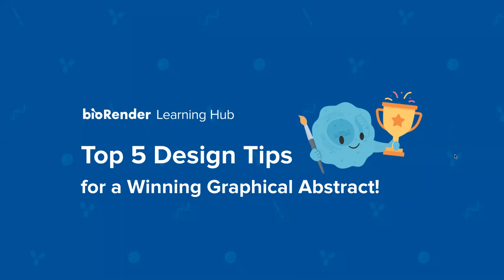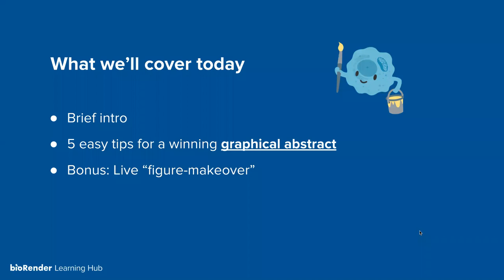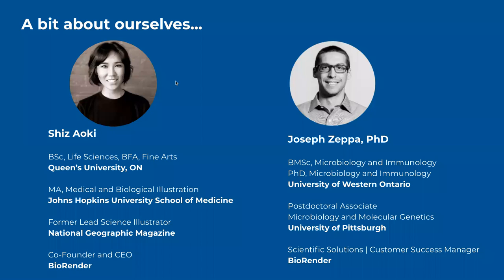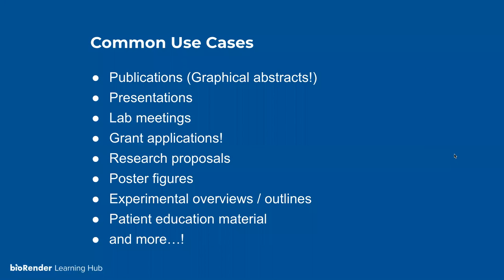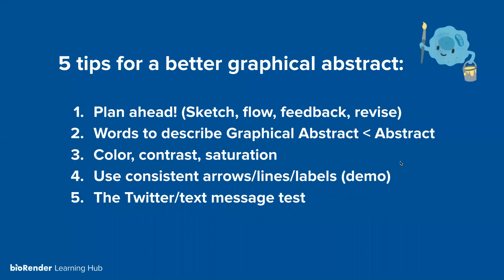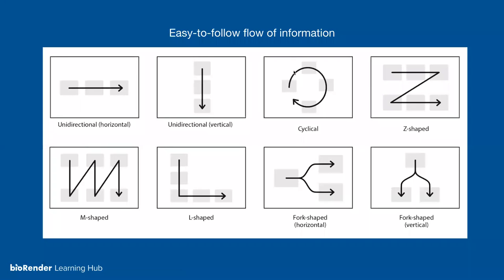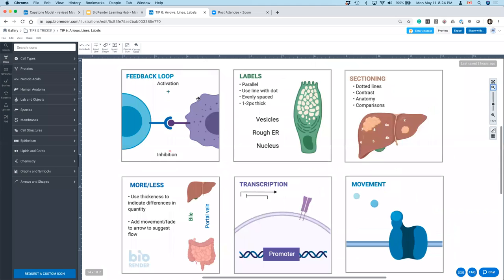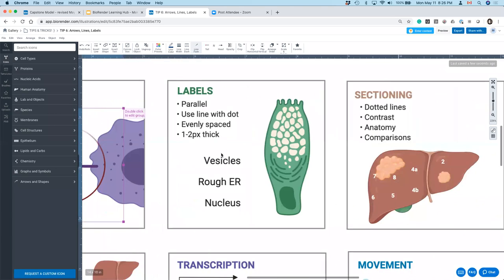BioRender Graphical Abstracts Webinar (May 11 & 12, 2020)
In this one-hour webinar, learn actionable tips and techniques for designing a winning graphical abstract. Don't forget to enter our Graphical Abstracts Contest for a chance to win (over $50,000 in prizes! Show off your design skills, engage with your fellow scientists, and of course enter to win! Our contest deadline has been extended to Tuesday, June 9 at 11:59PM ET. for more details.

This webinar was led by, Shiz Aoki, CEO and Co-founder of BioRender and the former Lead Science Illustrator of National Geographic. Shiz has been a leading figure in the science illustration community for over 10 years.

About BioRender:
BioRender is the easy-to-use science illustration tool that’s quickly becoming a staple in academic institutions and labs around the world! You can access the program for free